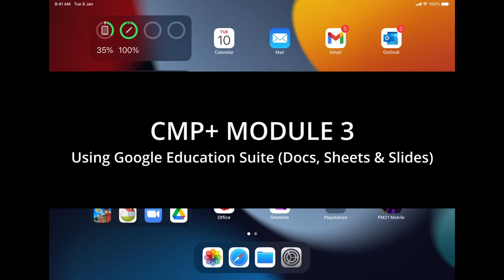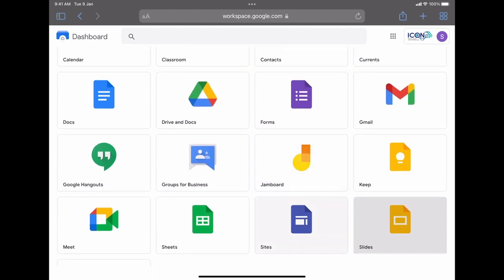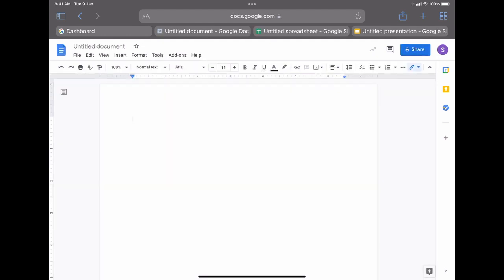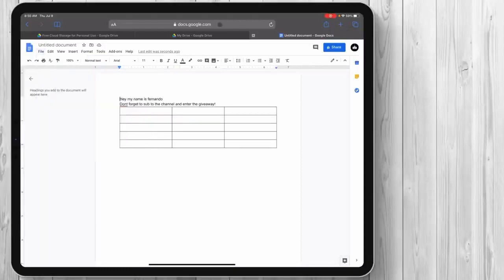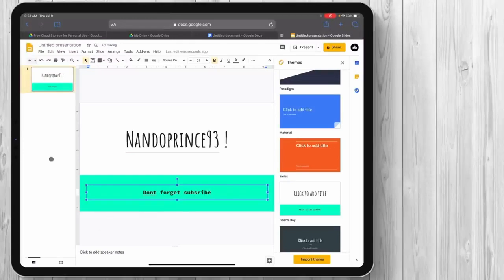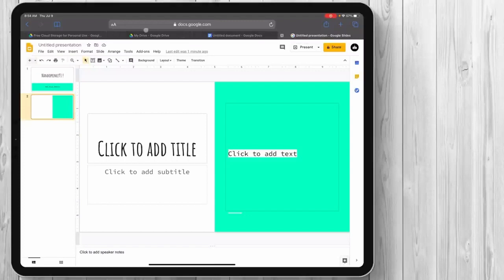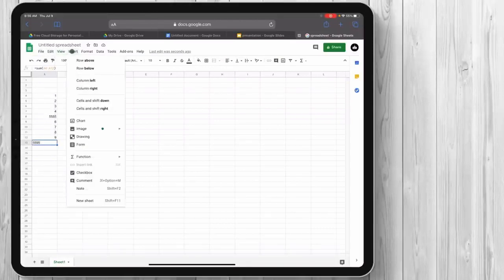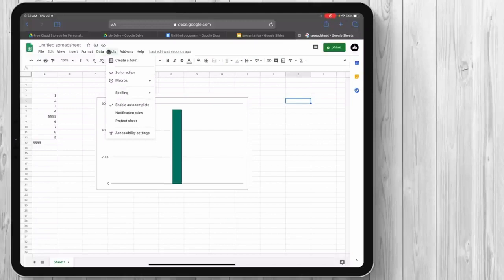CMP+ Module #3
- Using Google Education Suite (Docs, Sheets & Slides)